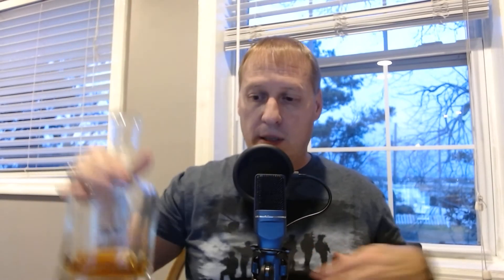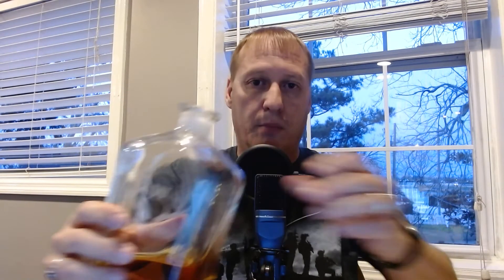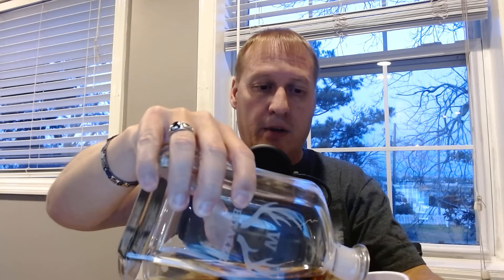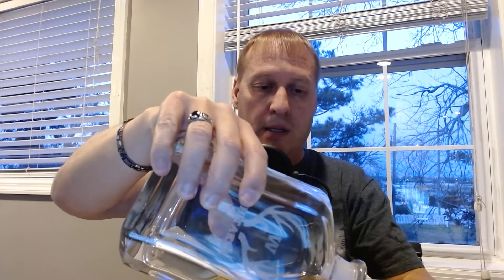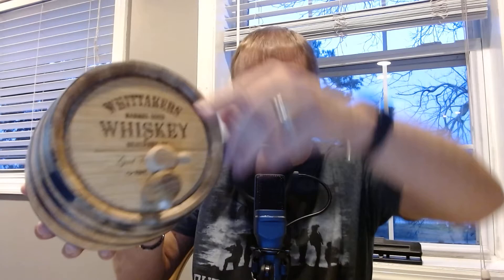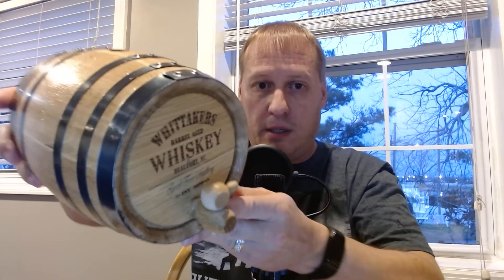Whiskey with Whitaker Introduction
Introductions.